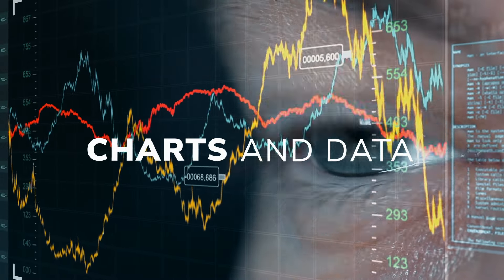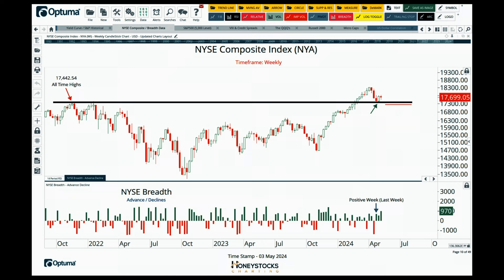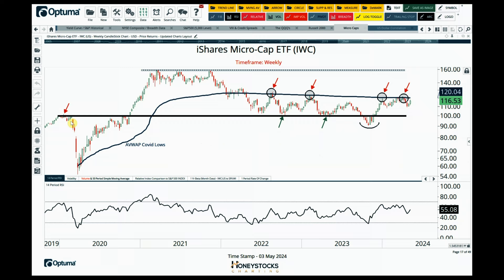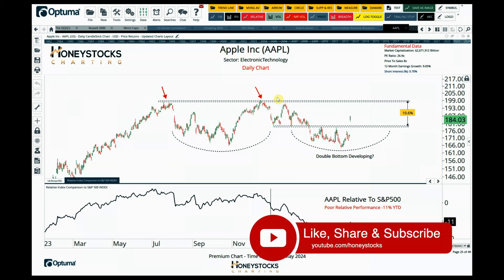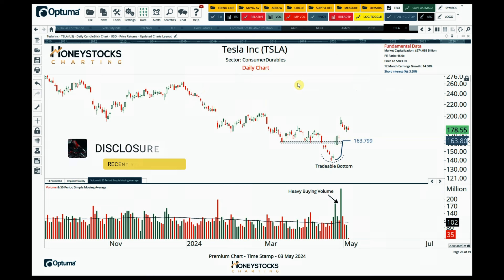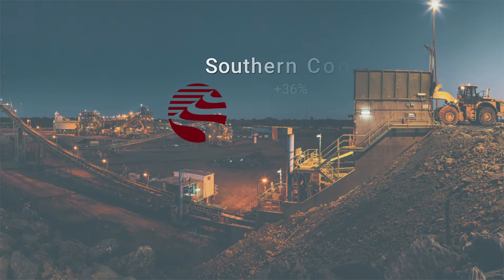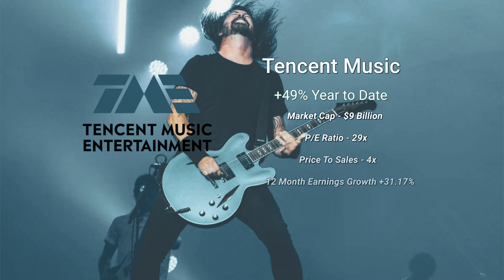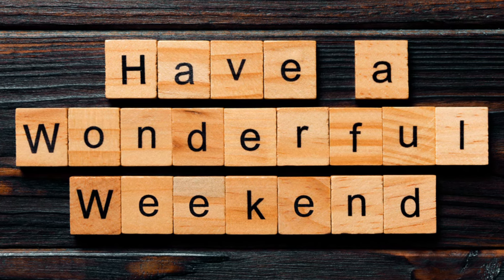Stock Market Analysis | The May 2024 Outlook For US Stocks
1. Analysis - Overview Of The Broader Stock Market
2. Active Investing Strategies For Mid/Long Term Hold Time
3. Technical Analysis Of 10-20 Individual Stocks
4. Financial Freedom - The Tips And Tricks Of The Worlds Best Investors
5. Stock Picks - Fundamental & Technical Analysis

Logical Stock Market Technical Analysis for the forthcoming week. We try to make the markets a little easier to understand and show that Investing / Trading the Financial Markets DOES NOT need to be overly complicated and DOES NOT need to involve Day Trading.

Having a logical consistent approach cuts out the stress, and if you like a stress free life, Day Trading is probably NOT the answer.

Active Investing is just 1 of MANY methods you can use to express your opinion in the markets, and while Market Analysis is something I'm widely known for within professional circles, I have full respect for Index Fund Investing, Fundamental Investing, Dollar Cost Averaging and every other method out there because I know ALL styles are valid. Don't let anyone tell you that your approach is wrong.

There is NO Holy Grail and there is NO method that will get you rich quick.

I'm registered with the relevant professional bodies which should hopefully demonstrate some competence to be able to talk about the subject publicly.

Social Media is full of these "gurus" and "professional traders" and there is not 1 professional body or qualification among them and this saddens me alot because it's a huge issue for the industry on which I've built my life.

I've worked professionally in Finance for 15+ years, consulting for the likes of Deloitte, Lloyds Banking Group and have a professional Risk & Compliance based background.